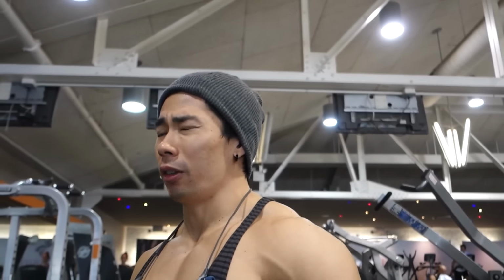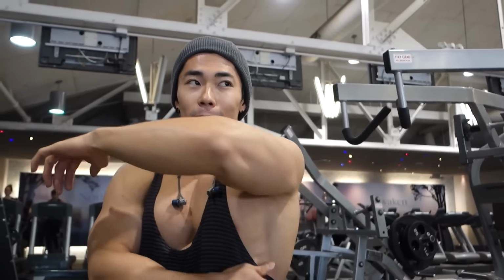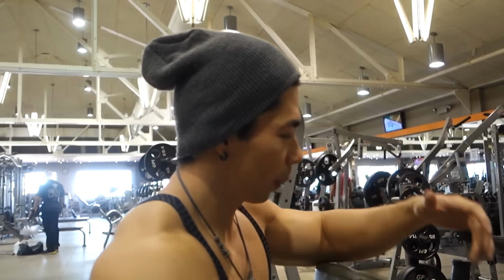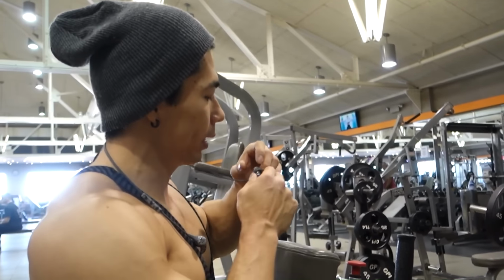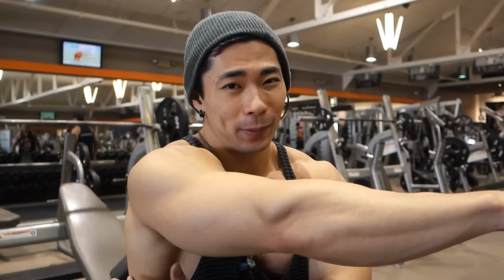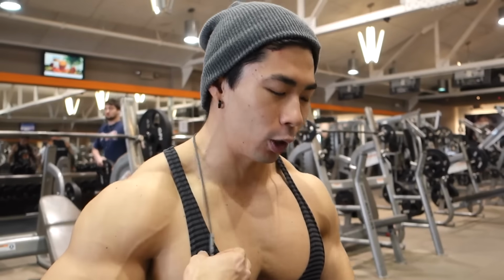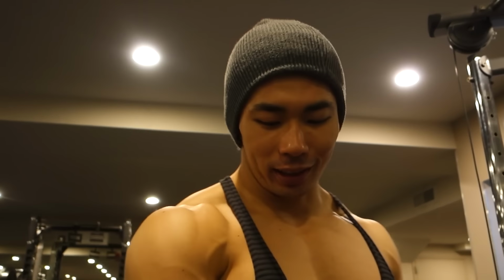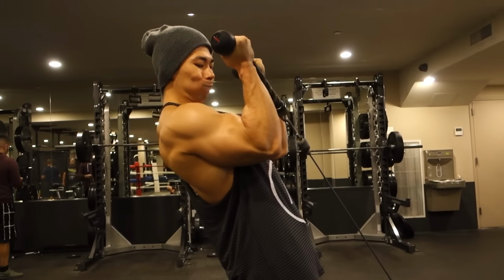BACK ROWS, BACK GROWS!